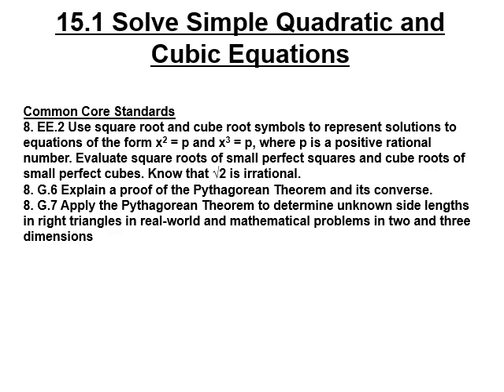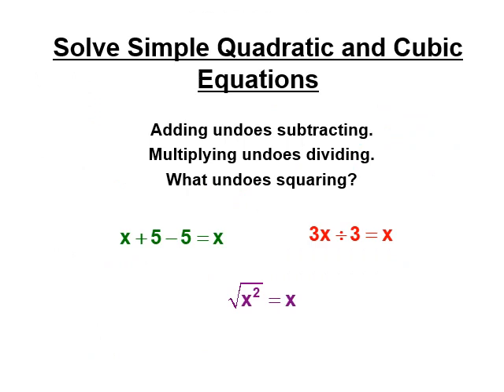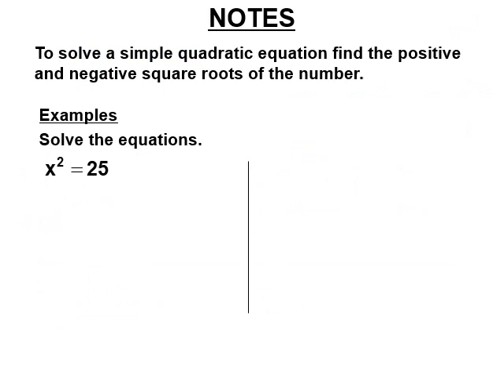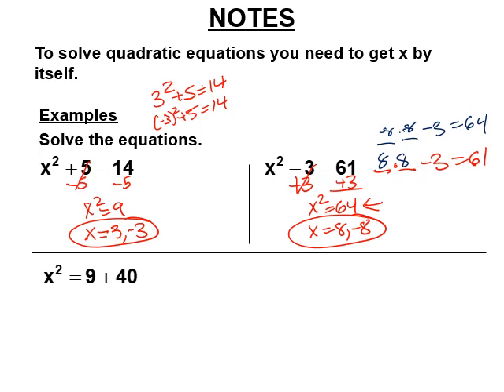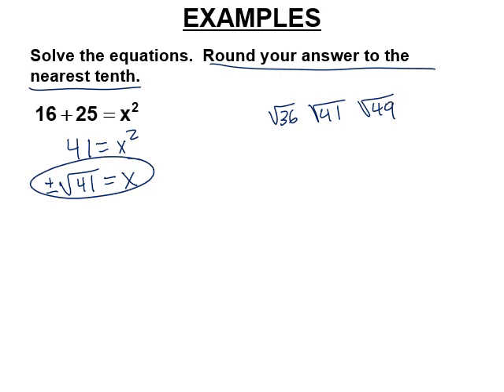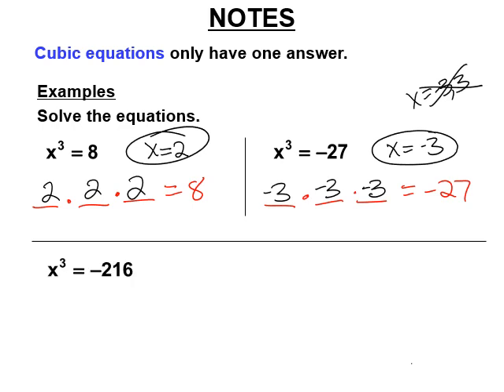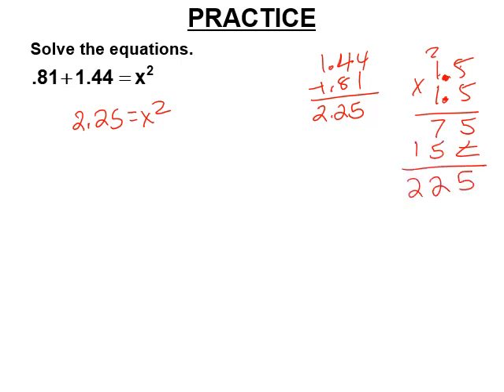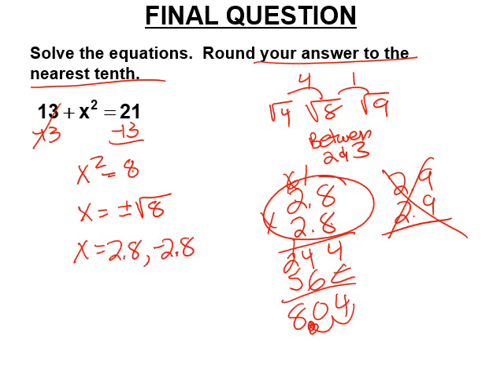15 1 Solve Simple Quadratic and Cubic Equations